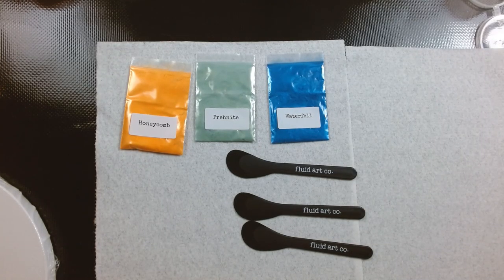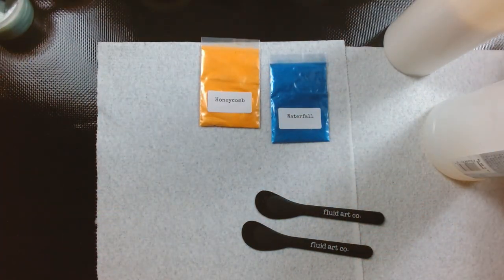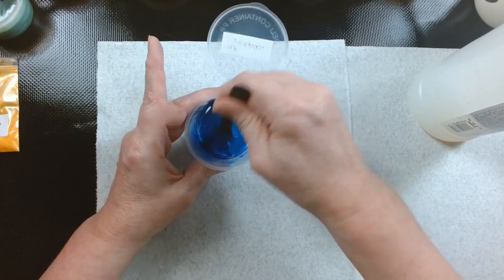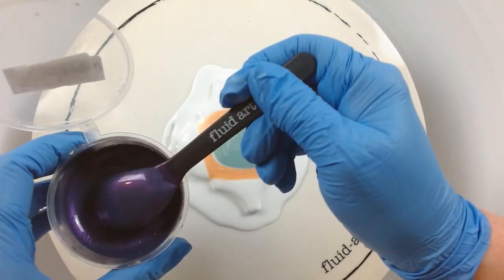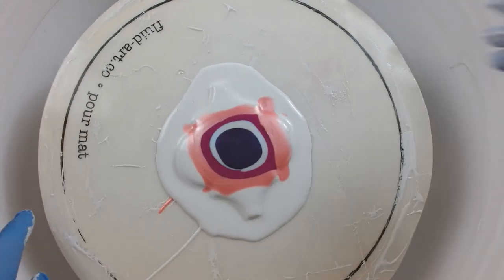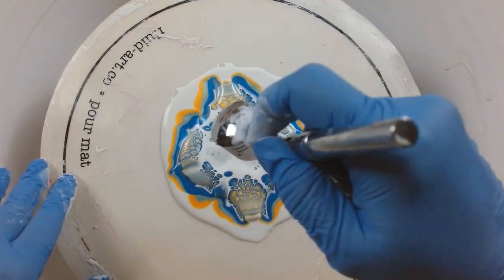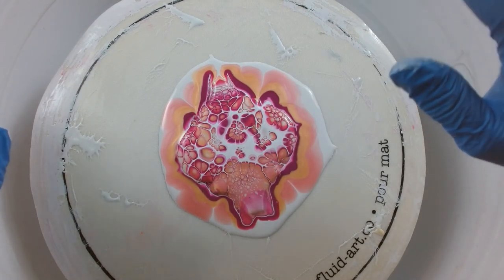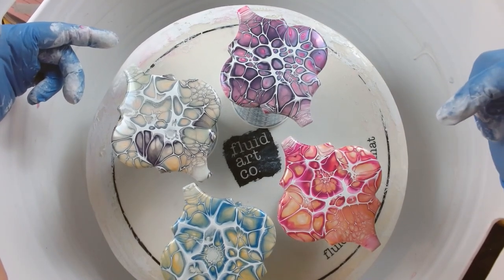NEW TLP Colors Revealed! MUST SEE!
TLP's New colors release on December 2nd.  I wanted to show all 7 because every single one of them is beautiful.  Hard to pick a favorite from this group.

Pour'age Posse Paints and Artwork on Etsy